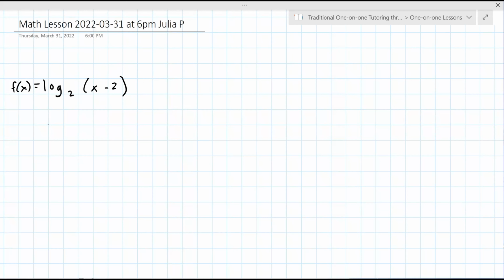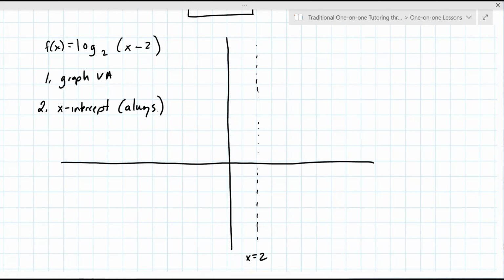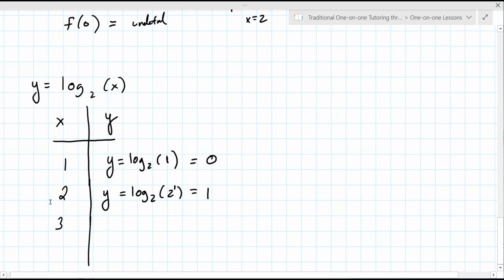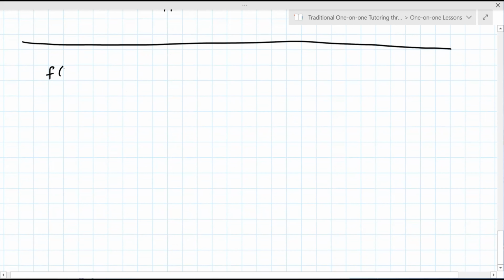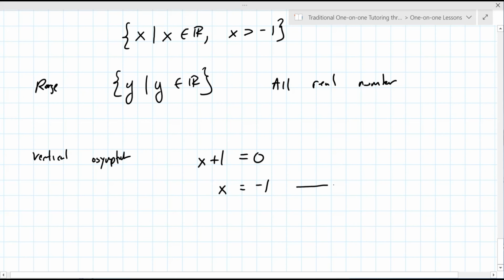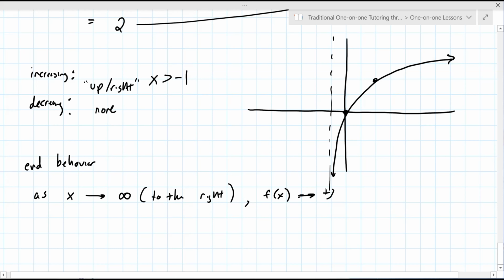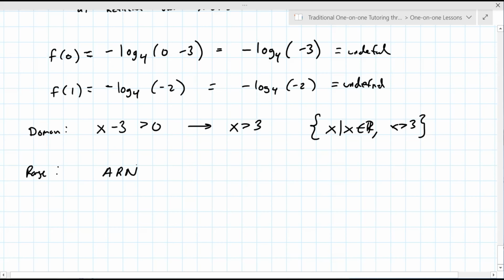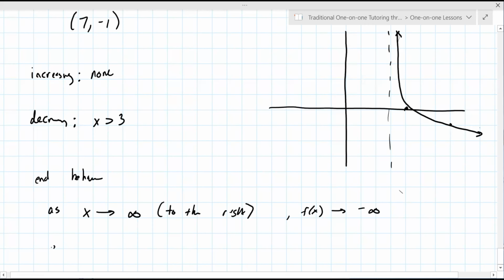High School Algebra 2 Lesson [2022-03-31 at 6pm MST Julia P]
This lesson focused on transformation, evaluating a function, domain, range, vertical asymptote, x-intercepts, y-intercepts, graphing, points, increasing, decreasing, and end behavior for logarithmic functions.